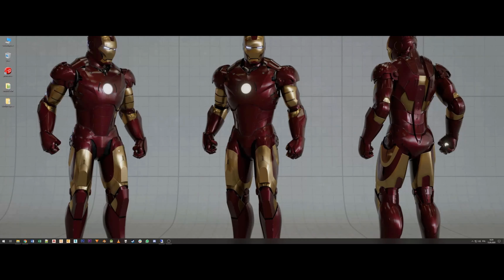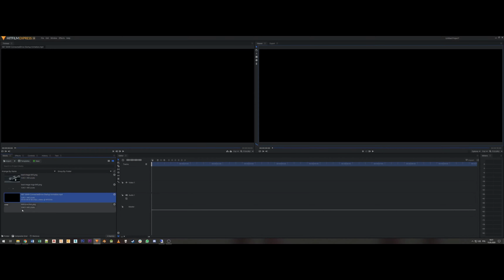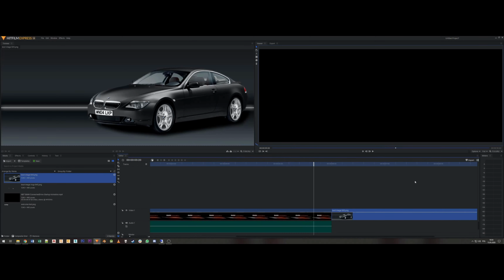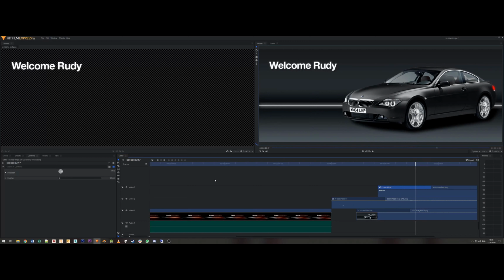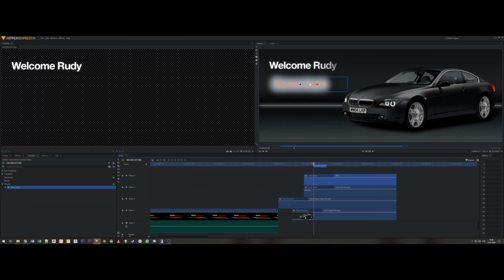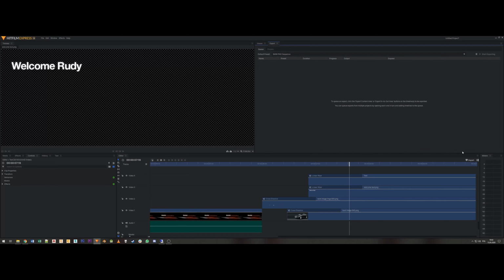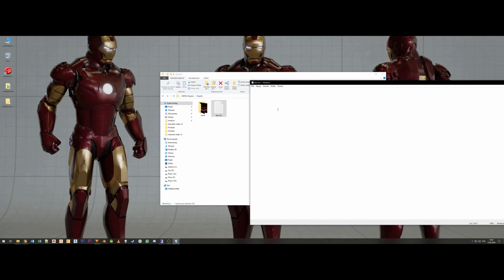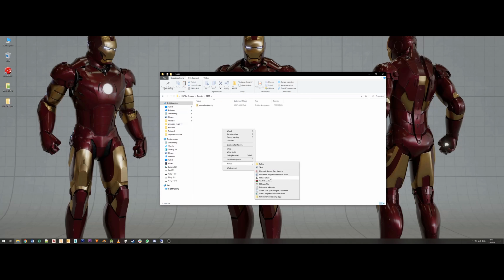OUTDATED!!! Tutorial: How to create a custom boot animation for Android Head Unit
ATTENTION!  This tutorial is outdate. Please see my latest video on making custom boot animations